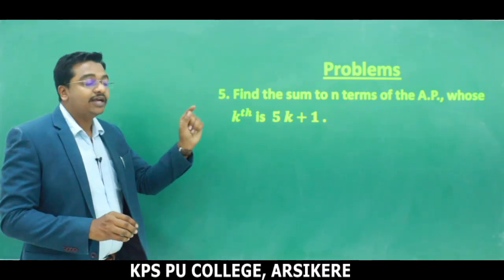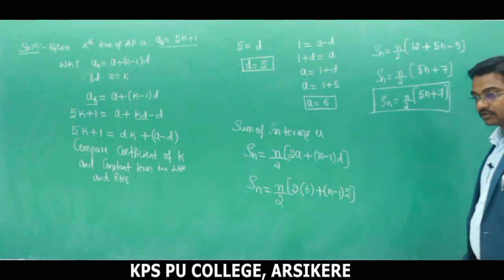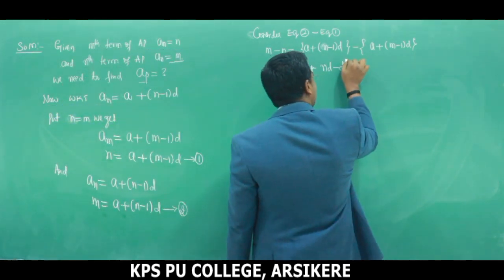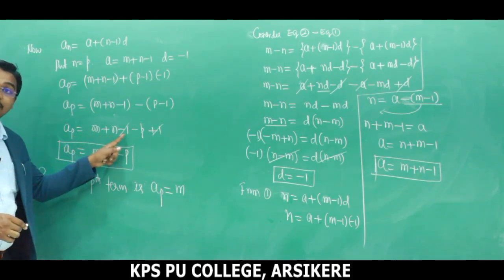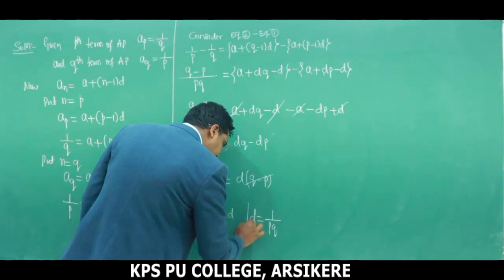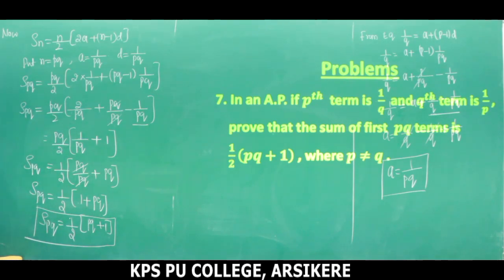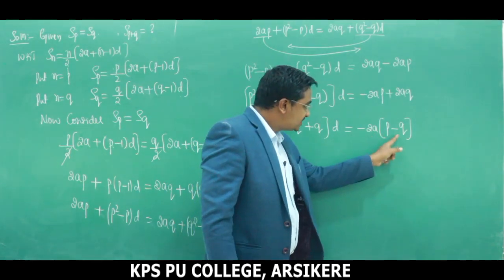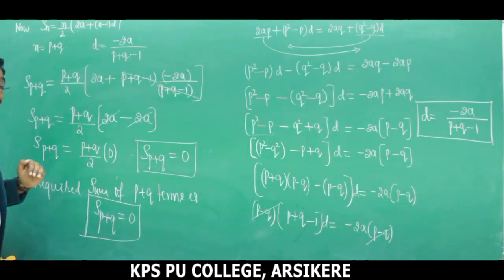PU-1/Mathematics/Sequence & Series -3 /(Problems on A.P) by JSS Sir